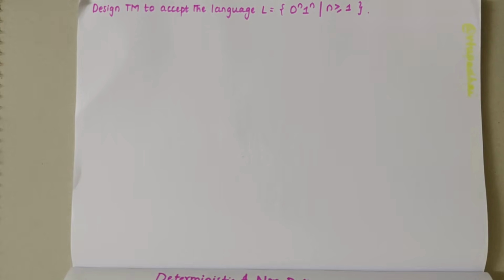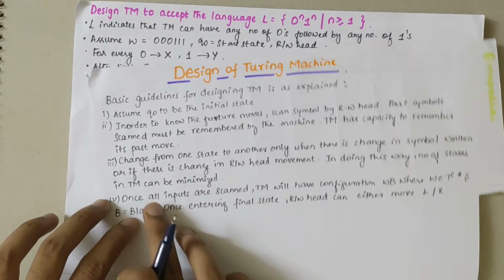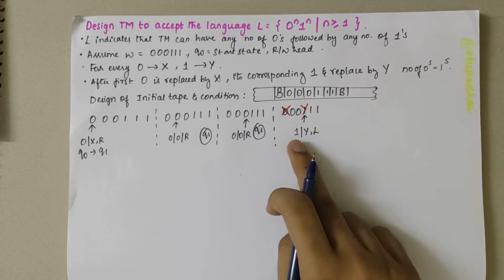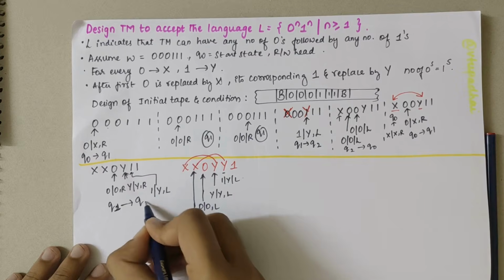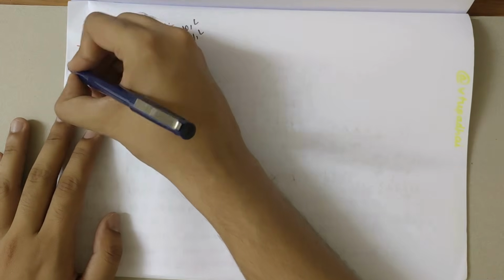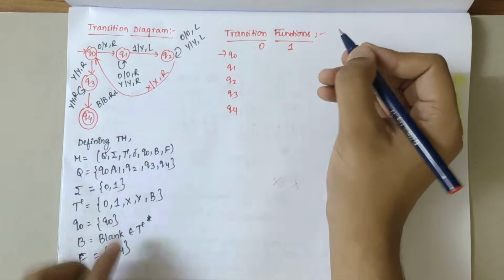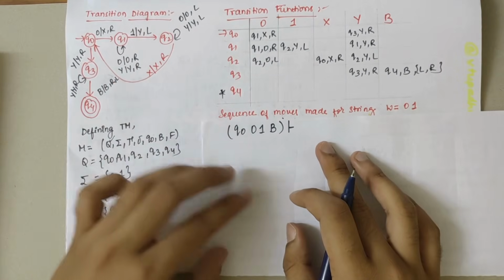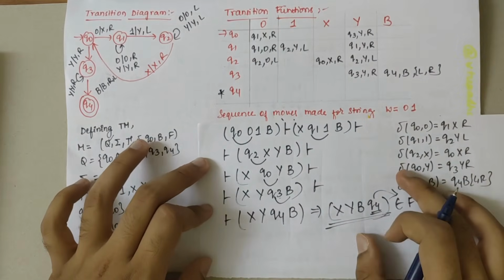Design TM to accept the language L={0^n 1^n : n ≥ 1 } | Turing Machine Problem -1 | ATCD- 21CS51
"Designing a Turing Machine for Language L={0^n 1^n : n ≥ 1} | TM Problem - 1 | ATCD-21CS51"

Description:
Welcome to VTUPadhai, your ultimate guide to mastering Automata Theory and Compiler Design. In this tutorial titled "Designing a Turing Machine for Language L={0^n 1^n : n ≥ 1}," we tackle TM Problem - 1 by crafting a Turing Machine (TM) to accept strings from the language L, where the number of 0s is equal to the number of 1s, both greater than or equal to 1.

Phase Breakdown:
Join us as we meticulously design the TM, defining its states, transition function, tape alphabet, and head movement to effectively recognize strings in the language L.

Language Acceptance:
Explore how the TM halts and accepts strings in L by ensuring that for every 0 encountered, there is a corresponding 1 later in the input string.

Problem-Solving Strategies:
Follow along as we outline problem-solving strategies and step-by-step methodologies to approach and solve TM problems effectively.

Visual Representation:
Immerse yourself in visually captivating representations, simplifying complex concepts and facilitating a deeper understanding of TM design and operation.

Whether you're studying ATCD-21CS51 or delving into Turing Machines, this video provides invaluable insights and problem-solving strategies.